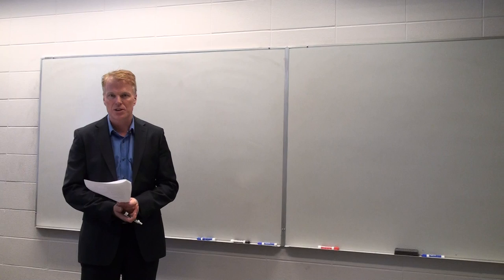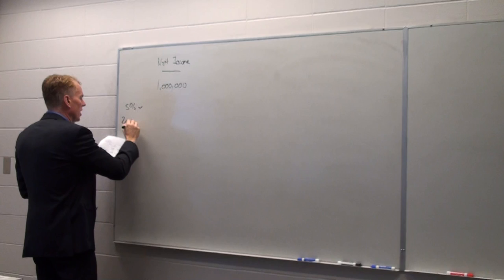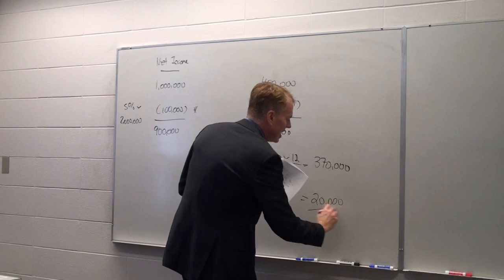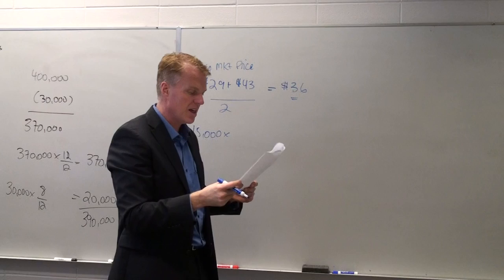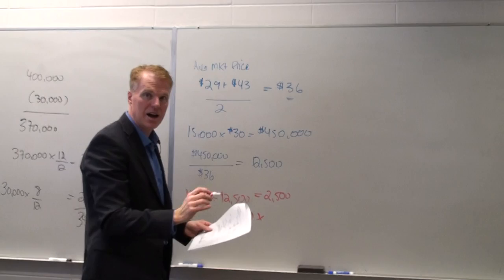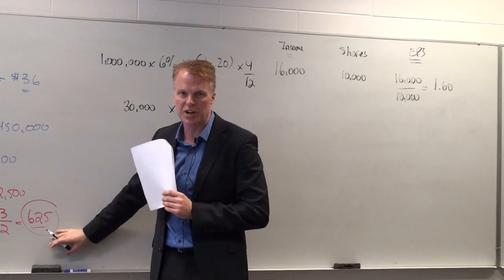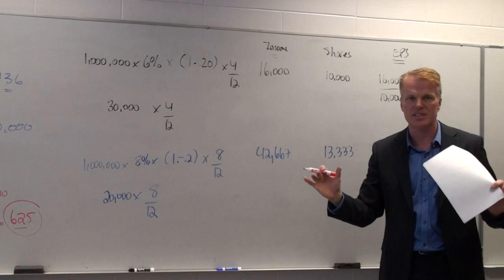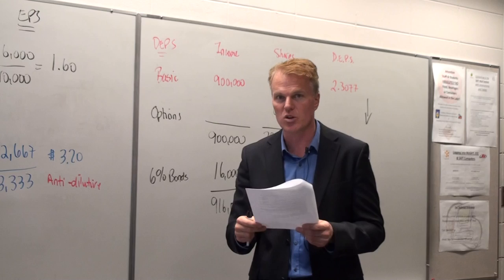EPS Steve Janz